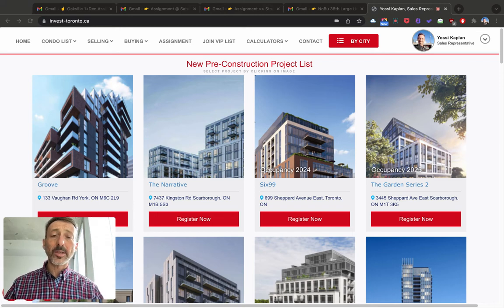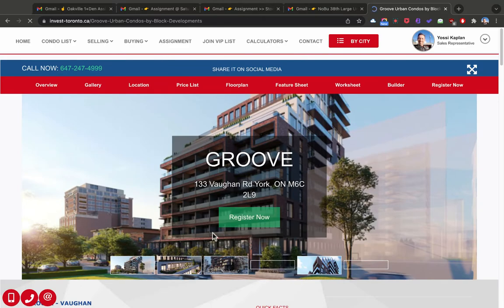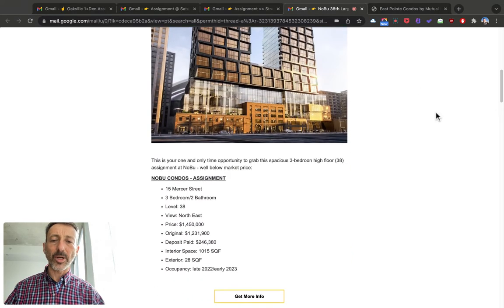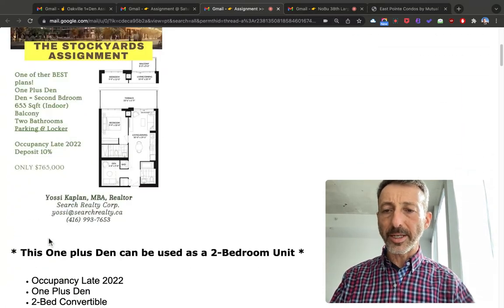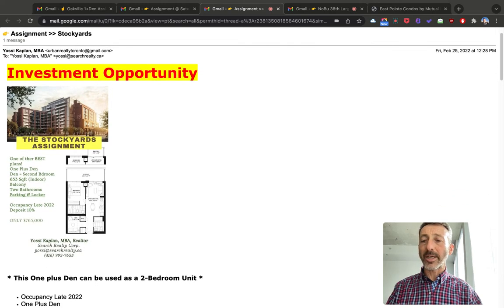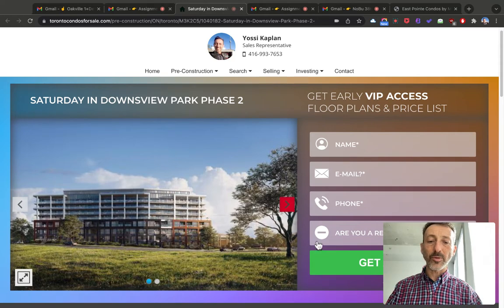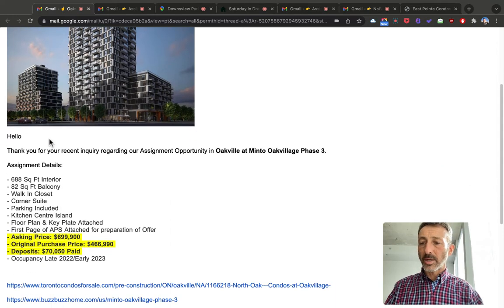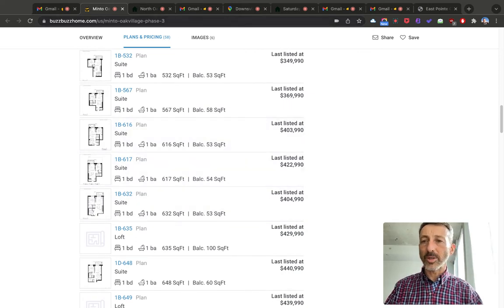New Toronto Condo Assignments For Sale & Pre Construction Yossi Kaplan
NEW ASSIGNMENTS AVAILABLE & PRE-CONSTRUCTION.

See me present several fantastic investment opportunities in Toronto Condos via Assignments.